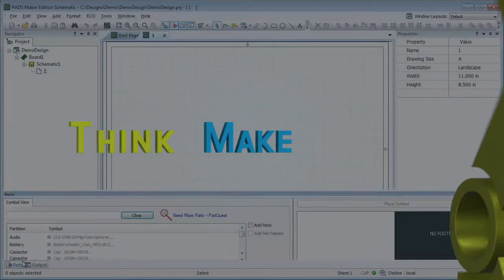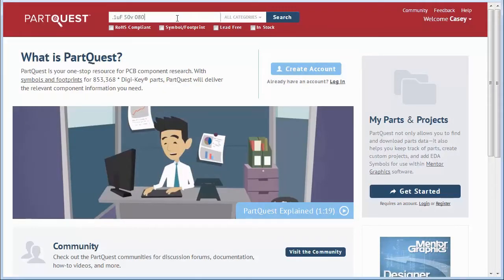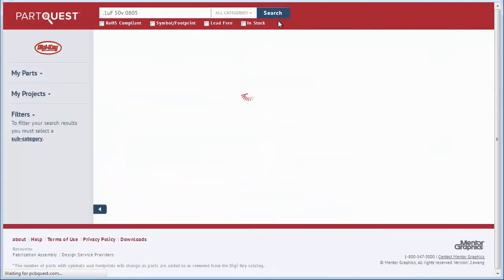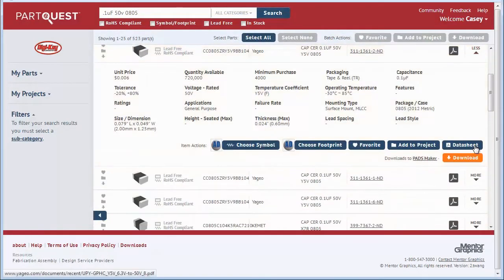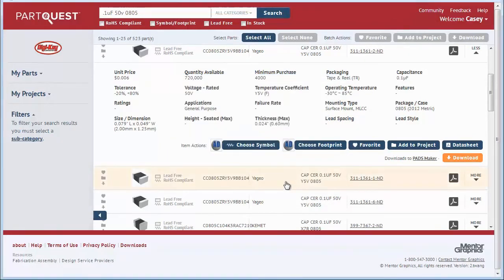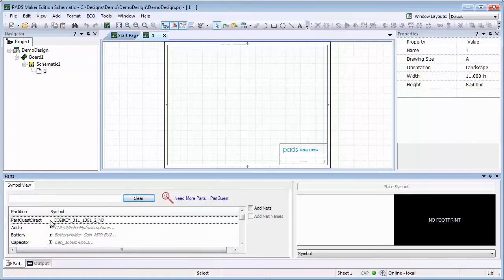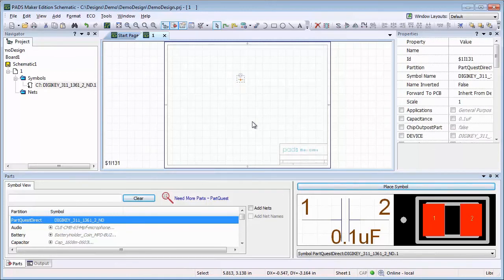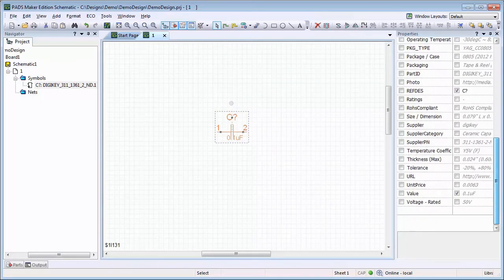Access Over 800,000 Free Parts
Learn how to find, download, and add a part from PartQuest to your schematic.